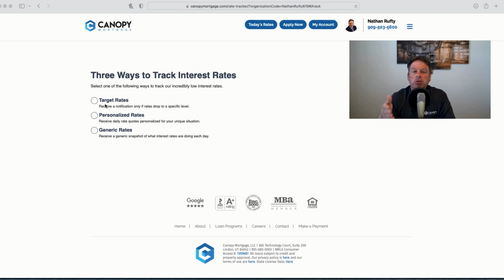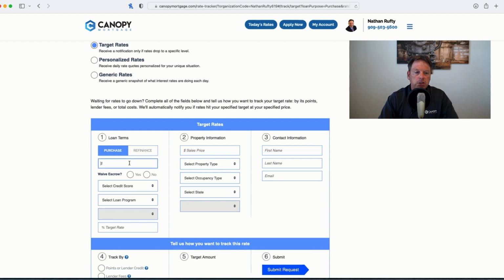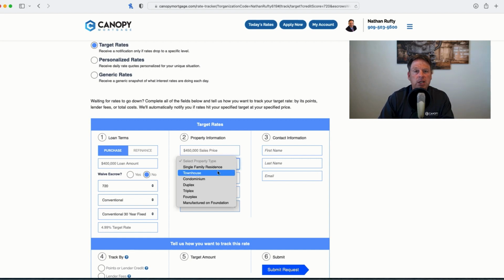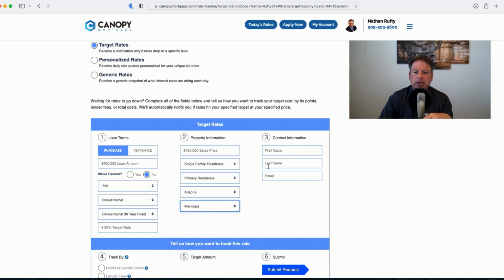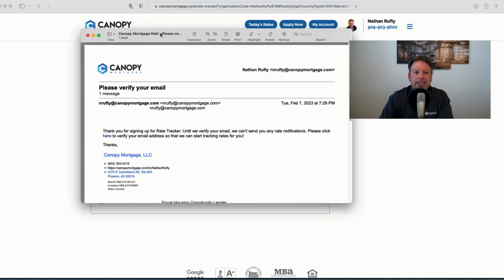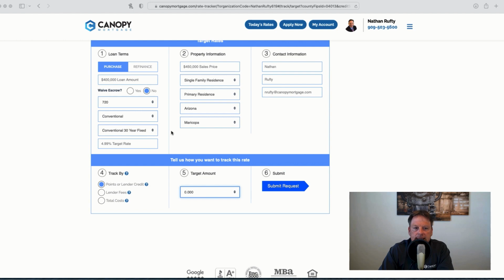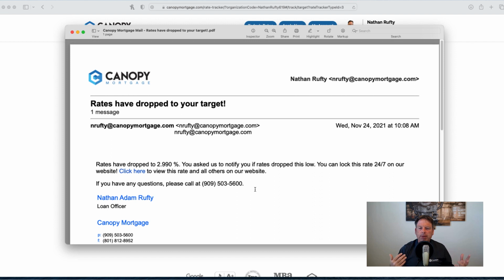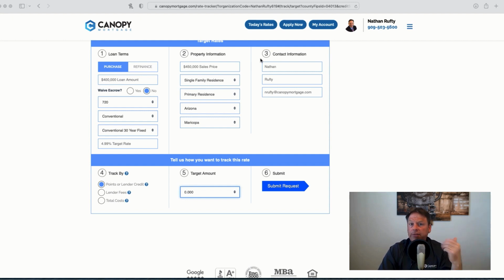How to Track Mortgage Interest Rates on a Purchase Home Loan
Rates in Arizona, California, Nevada or Utah, sign up for our Rate Tracking Site for purchase home loans. Mortgage Interest Rates to high right now, sign up for our rate tracking rate site and get alerted when rates drop to your target interest rate.

We will not ask for your phone number or address, will need your email to be able to opt in and receive the notifications, we will not spam email you only alert you when that rate is there.

Site to obtain a free no obligation instant rate quote

I Welcome the Opportunity to Assist you with an FHA, VA, USDA, Conventional or a Jumbo Purchase or Refinance Home Loan.

I look forward in hearing from you,

Nathan Rufty
NMLS #292056 - AZ - CA - NV - UT